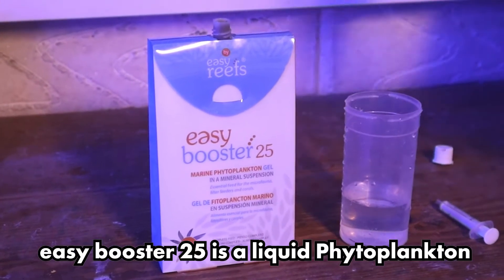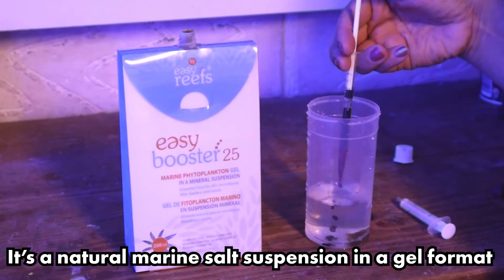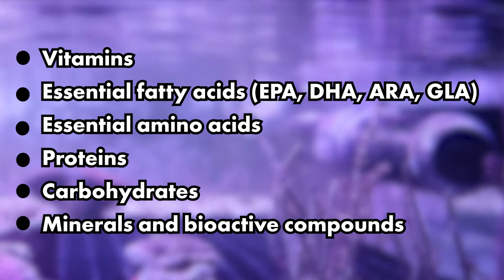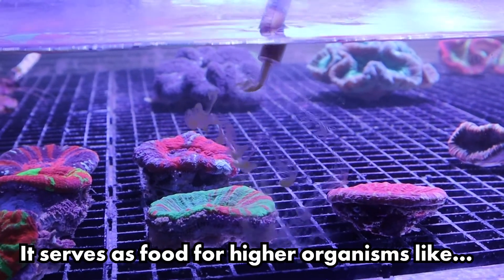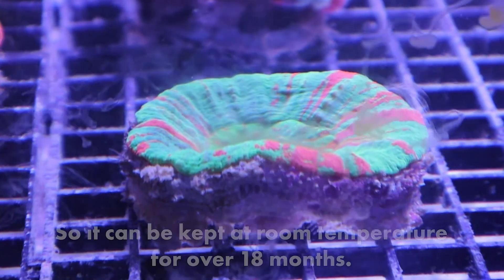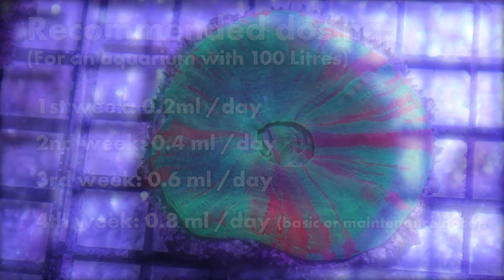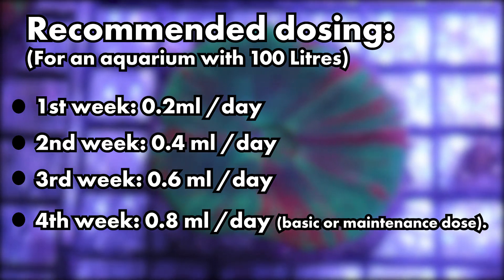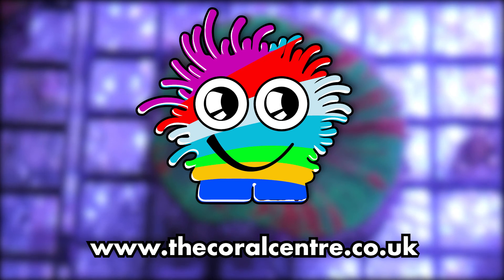All you need to know about easy reefs easybooster 25.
All you need to know about easy reefs easybooster 25. What is easy reefs easybooster 25? and how to use easy reefs easybooster 25. Little tips and dosing guide, helping you get the most from this marine phytoplankton gel for your coral reef, saltwater aquarium.